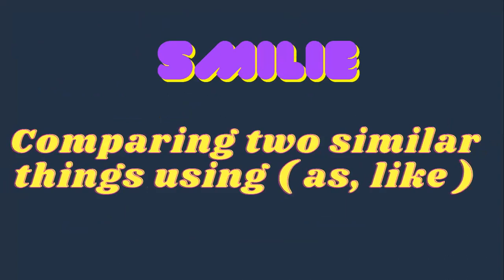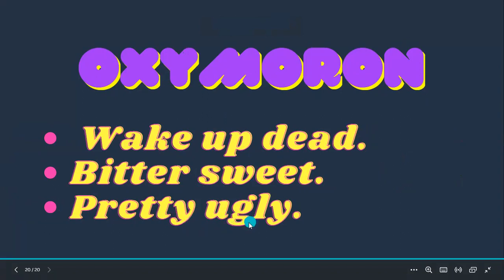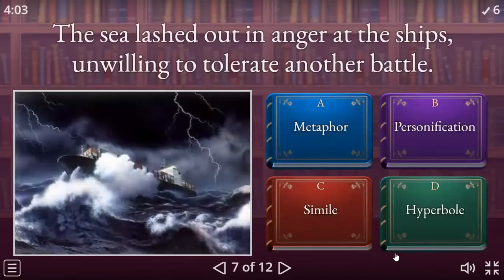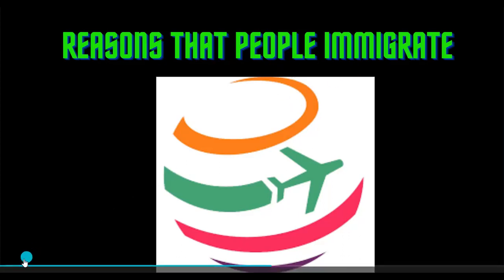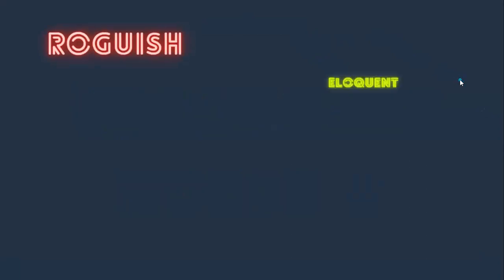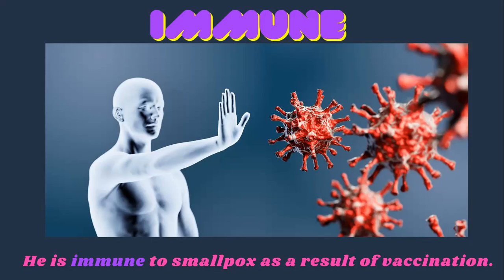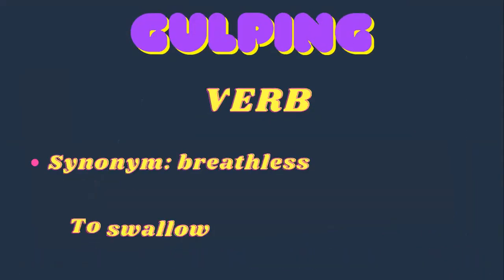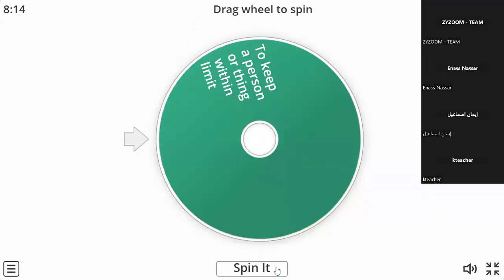Trail session English checkpoint miss enas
Trail session English checkpoint
english